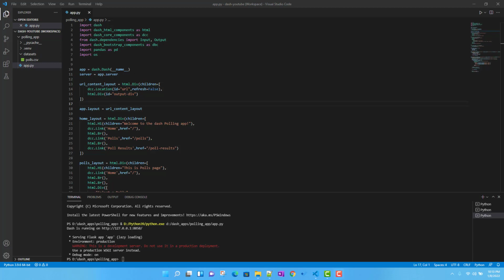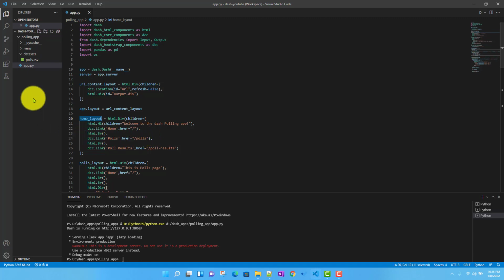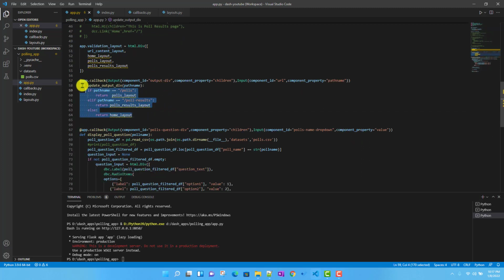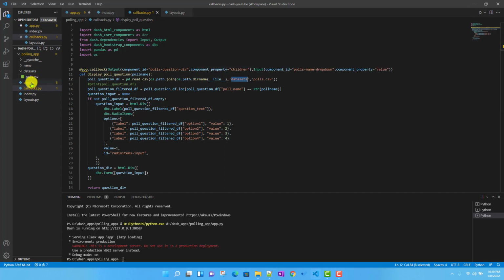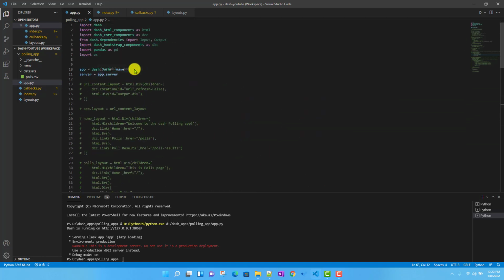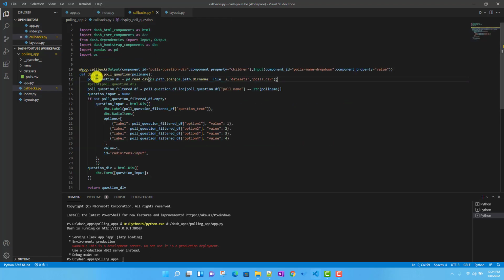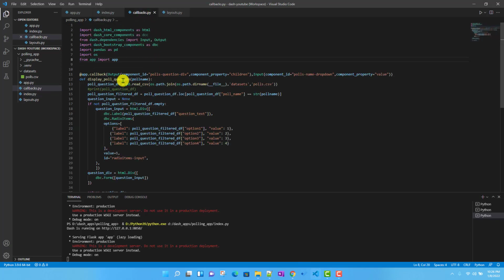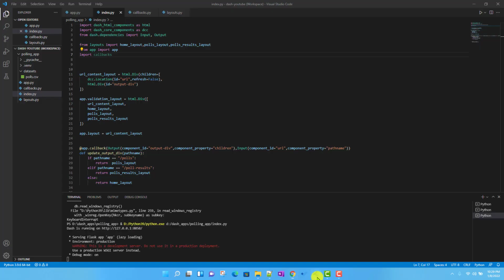Plotly Dash : How to structure multipage dash apps - PART 2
This is the second part of the videos where we are discussing about structuring multipage dash apps.